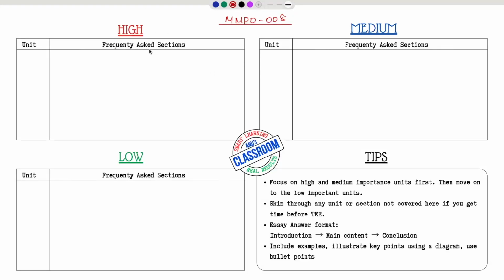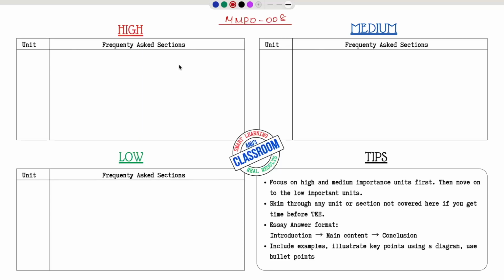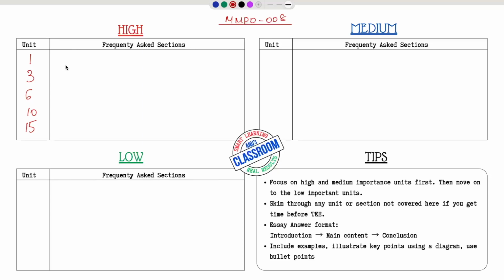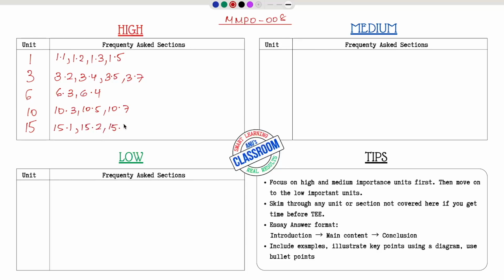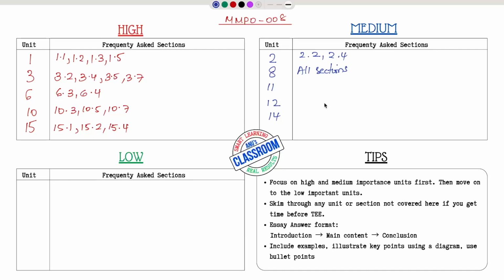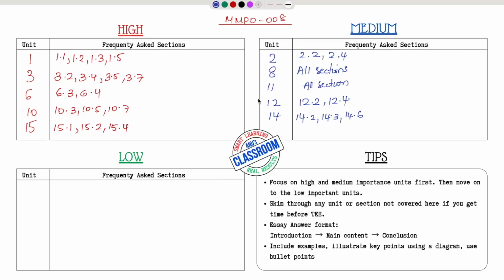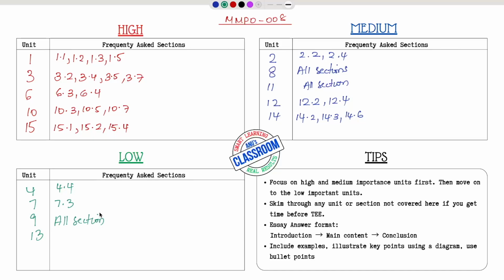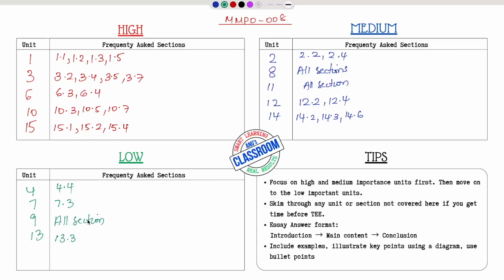IGNOU MBA | Exam Focus | MMPO 008 | Important Units and Sections